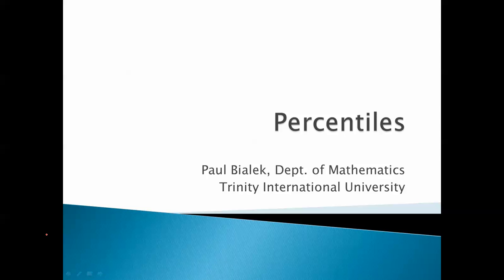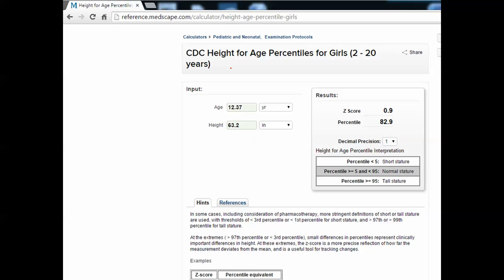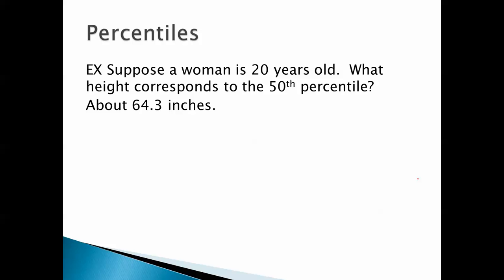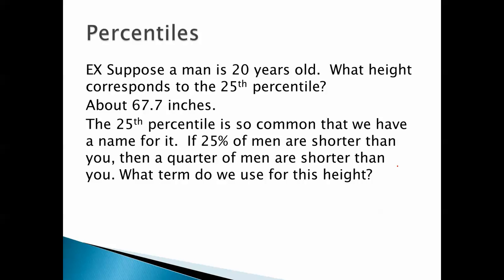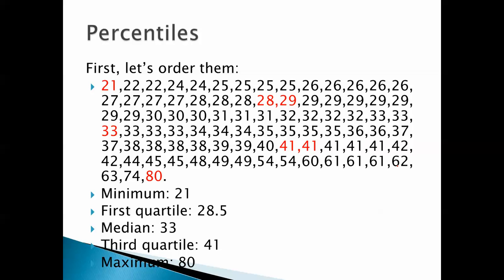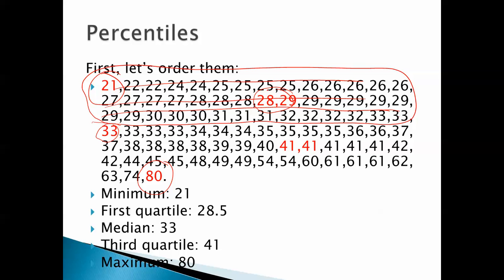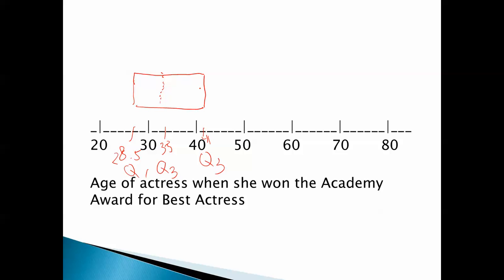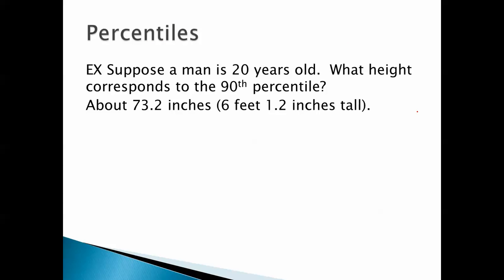Percentiles, Deciles, Quartiles (TIU Math Dept)